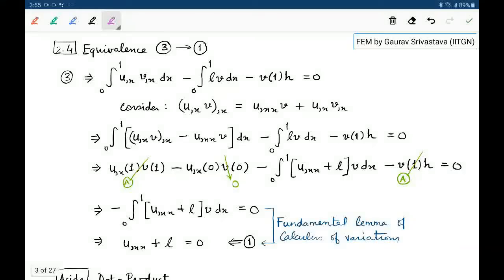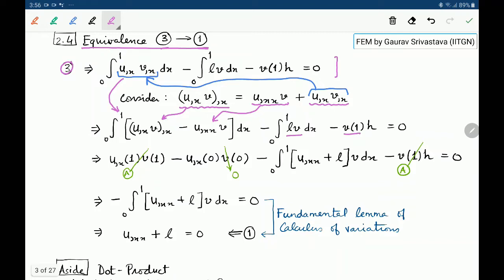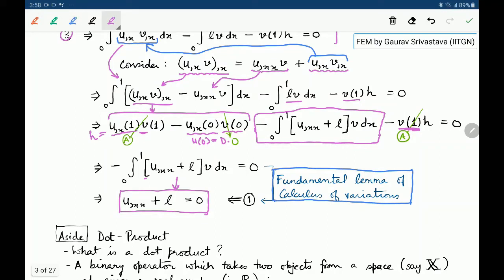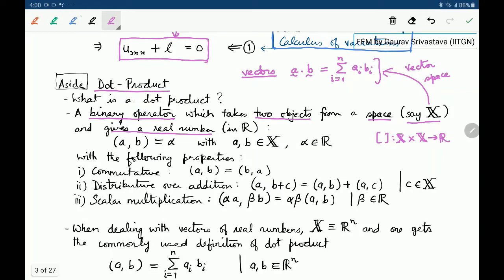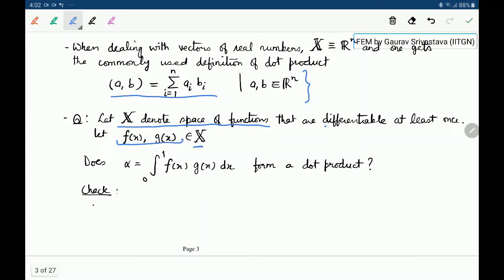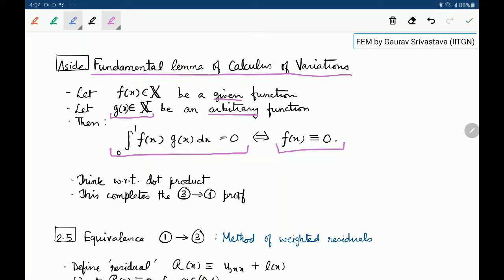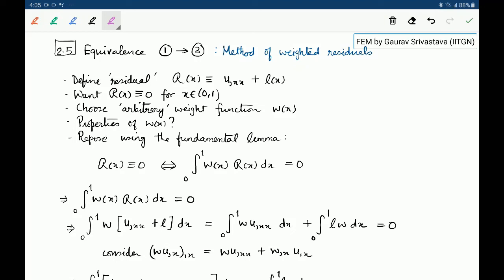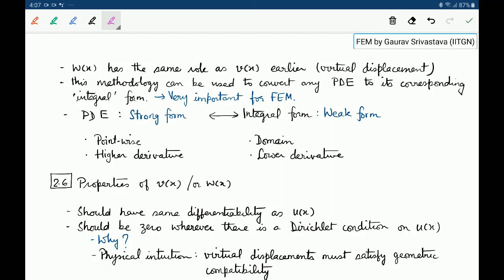FEM: Session 4: Equivalence between PDE and integral forms.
Lectures on Finite Element Method by Gaurav Srivastava (IIT Gandhinagar).

Session 4: Equivalence between PDE/strong and integral/weak forms.